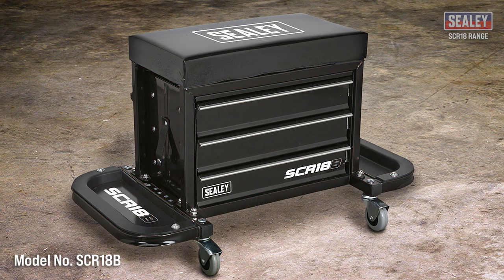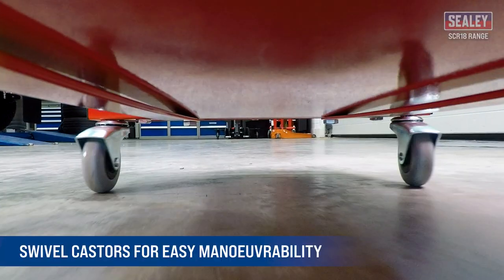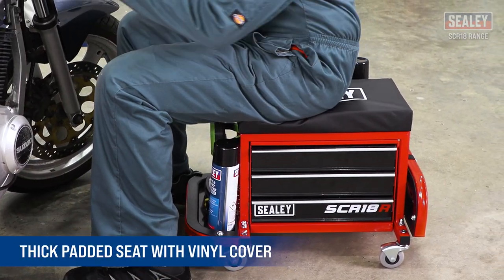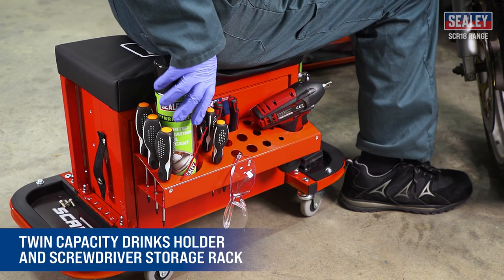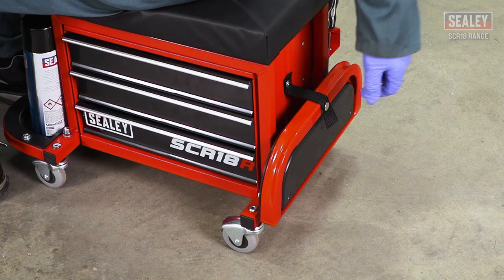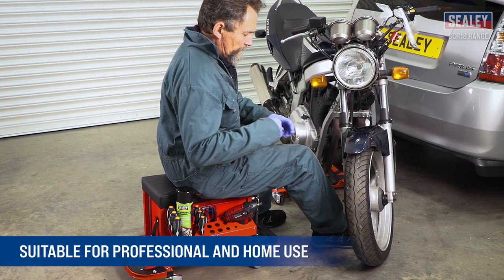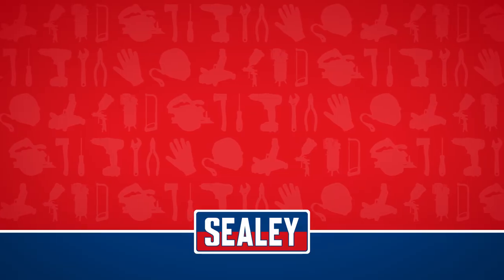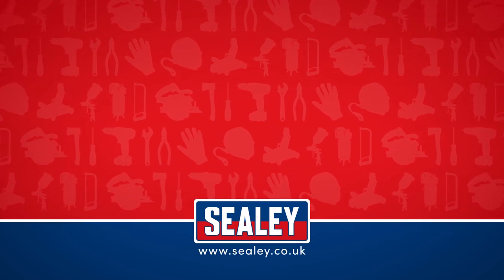Sealey Mechanic's Utility Seat & Toolbox - SCR18 Range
Sealey Mechanic's Utility Seat & Toolbox

• Mobile utility seat and toolbox solution for keeping commonly used tools to hand.

• Features two folding side trays for storing nuts and bolts during use.

• Twin can capacity drinks holder and screwdriver storage rack on the rear.

• Four Ø60mm oil resistant swivel castors for easy manoeuvrability.

• Thick vinyl padded seat for added comfort.

• Suitable for the professional workshop.

to discover our full range of products.